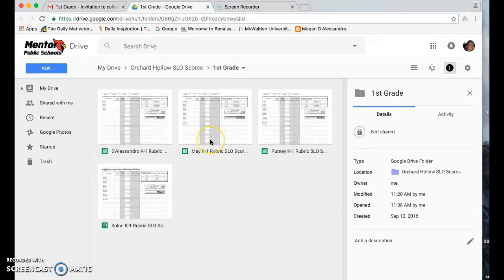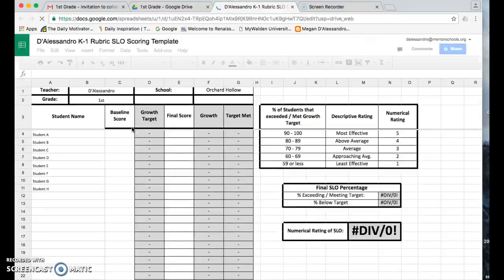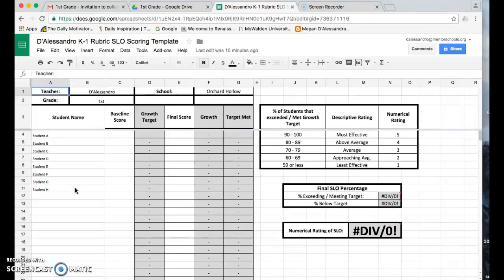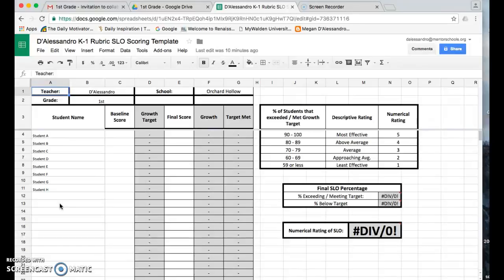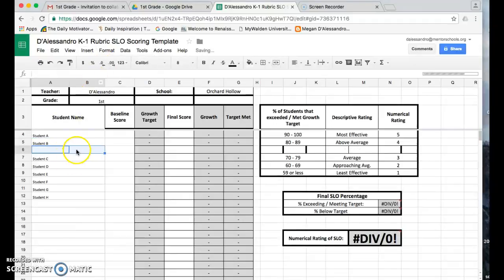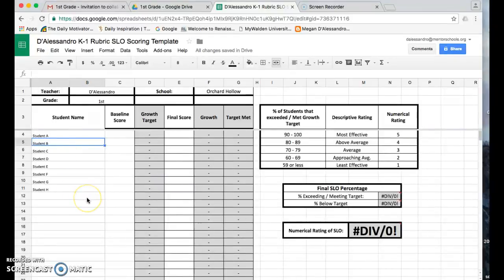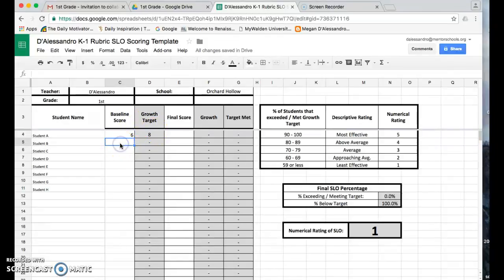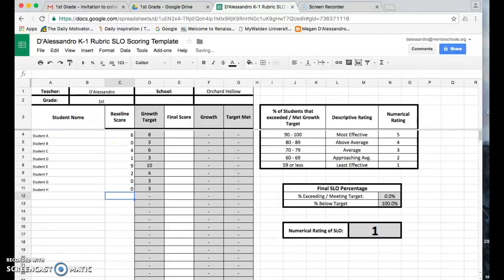How to Enter SLO Writing Pre-Test Scores